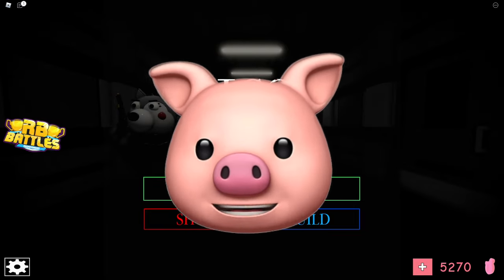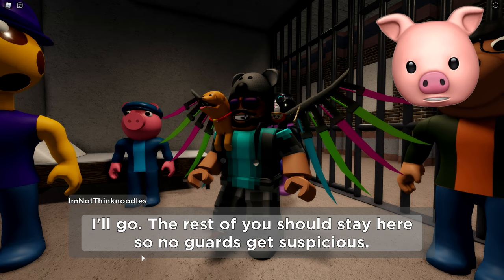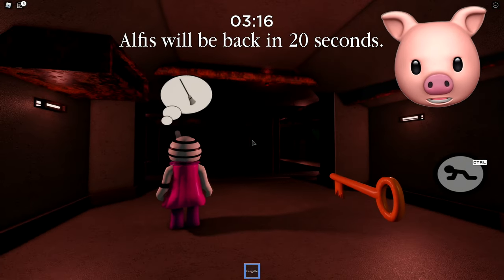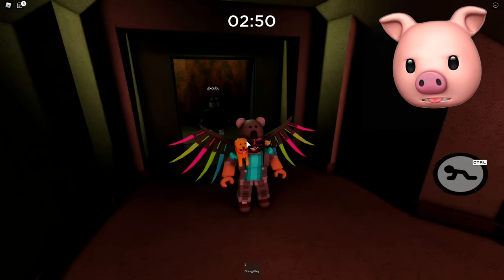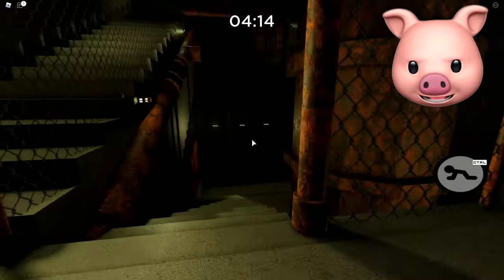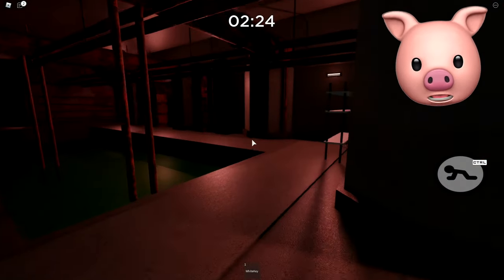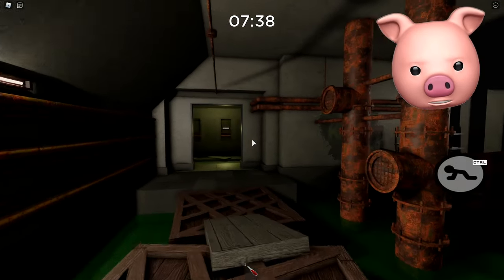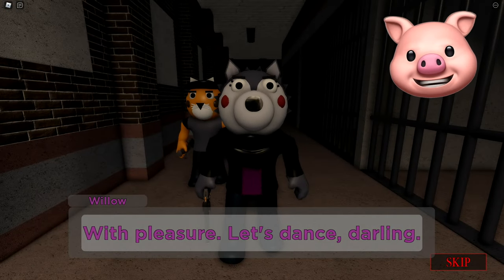ROBLOX PIGGY BOOK 2 CHAPTER 5.. [Sewers]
ROBLOX Piggy updated with Book 2 Chapter 5 (The Sewers) and it's awesome and the BOT DOES TRAPS NOW!! o_O
Don't forget to use my Star Code "NOODLES" if you're buying Robux or Premium!

Join me, my dog Kopi and other friends on our adventures in video games. - I play lots of different games from ROBLOX, Piggy, Granny, Horror Escape games to your favorites or just plain random mobile games, indie games and more!